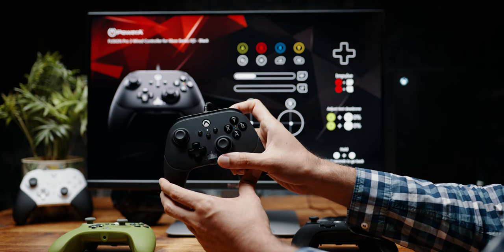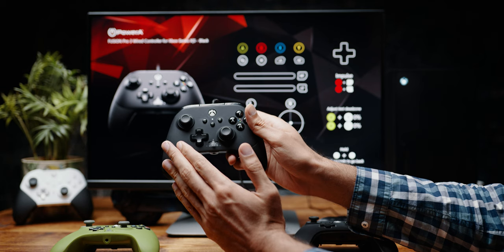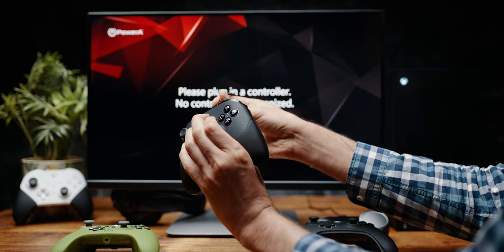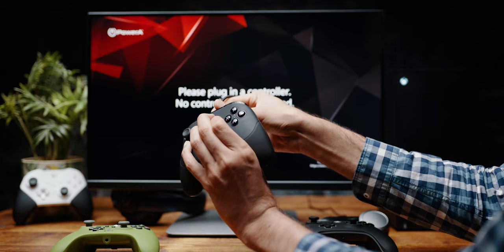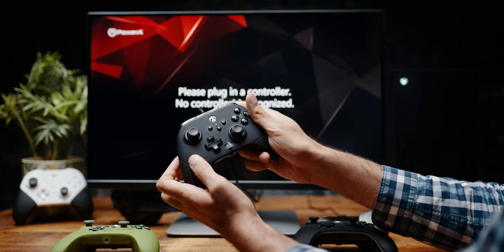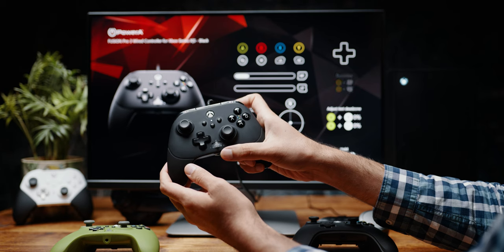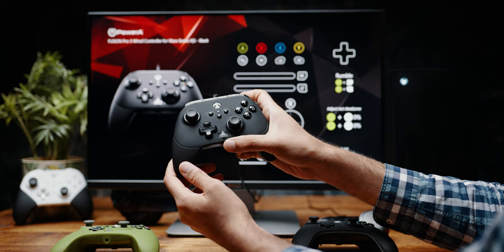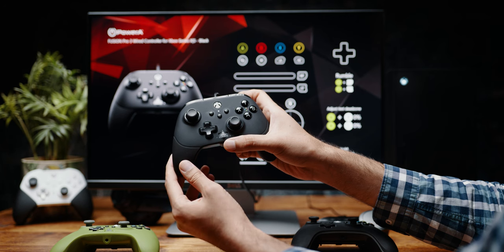PowerA Fusion Pro 3 trigger and stick calibration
Hey everyone, so there's a way to engage maximum deadzone at shortest trigger stop on PowerA Fsuion pro 3. Hope this helps you out.